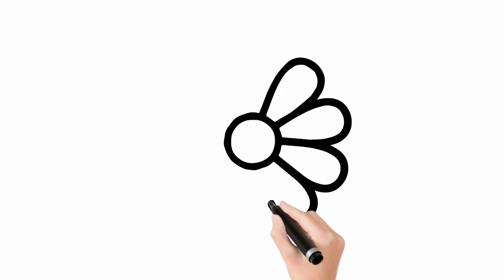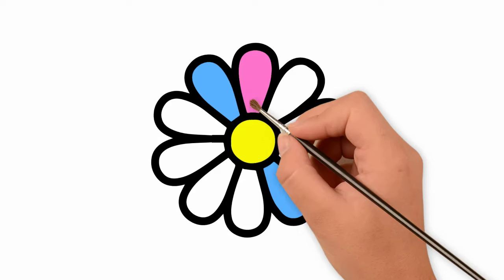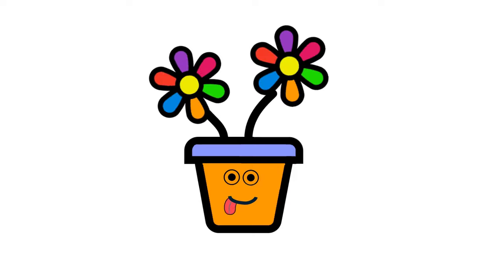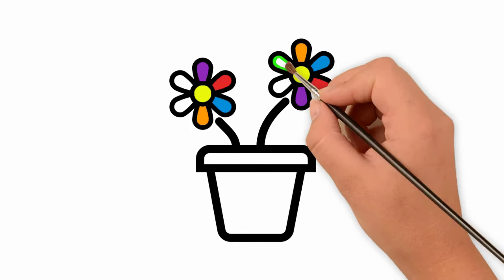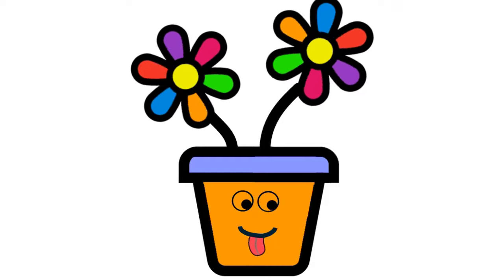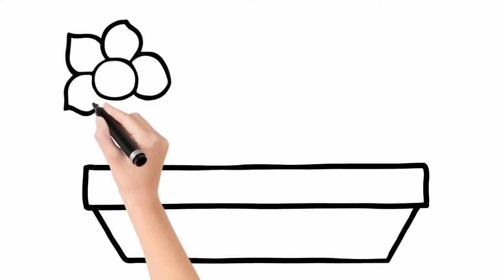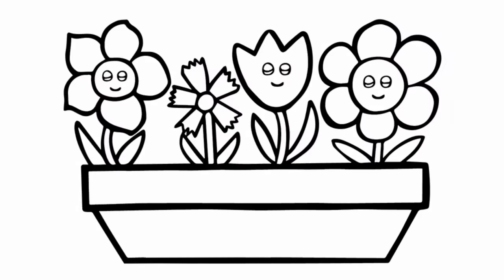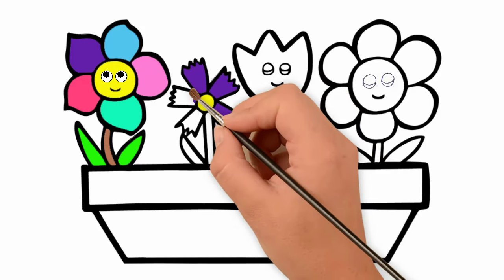How to draw a rainbow flower drawing Easy colourful flower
Welcome kids to How To Draw channel!
This is a youtube channel for children who love drawing and coloring.
The channel will show you how to draw cartoons, animals, objects and more in an easy and fun way.
Children will also learn how to color with many different colors, such as watercolor, wax, and pencil.
The channel will help children develop their drawing, coloring, creativity and imagination skills.
The channel will also bring moments of entertainment and relaxation.
Wish the children have fun and study well!

(6)How do you draw a perfect rainbow?
(20) How do you draw a simple rainbow flower?

❤️ Thank you for following and supporting. Wishing you always Joy, happiness and success!